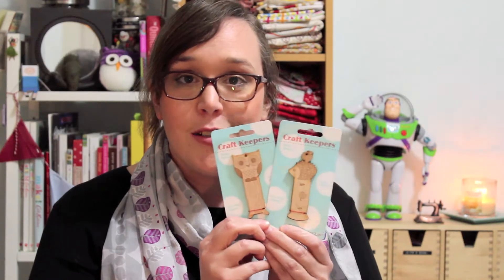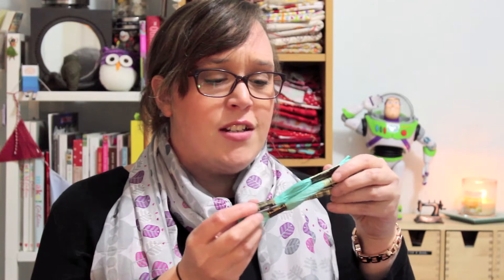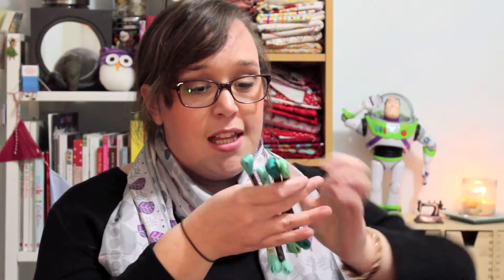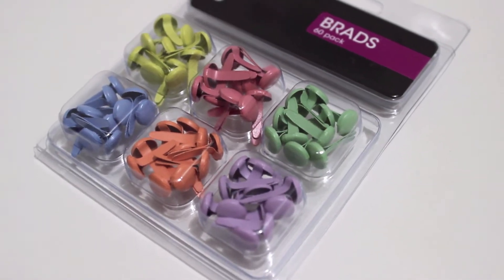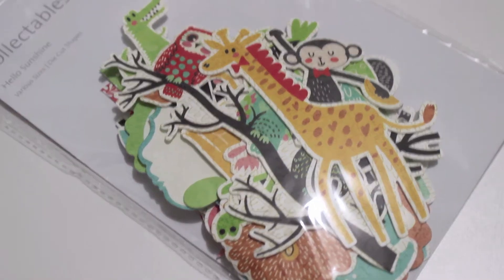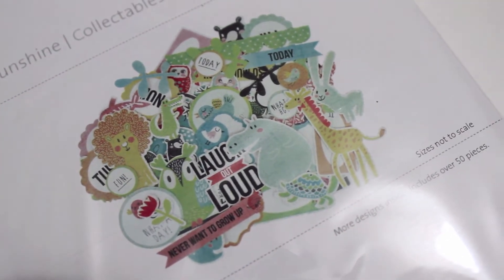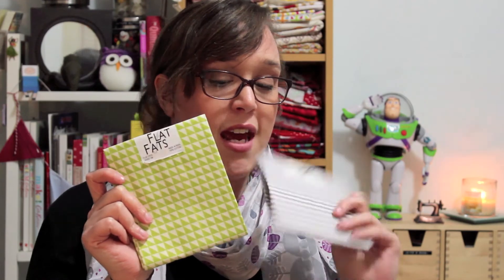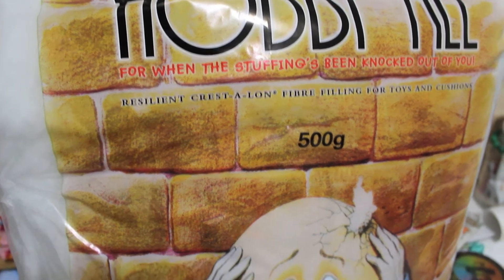Mini Craft Haul | 3and3quarters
Here's a fun, mid-week Mini Craft Haul just for you!

This is what I got -
- Wooden Craft Keepers (Hedge Hog & Owl) by The Red Thread
- DMC Stranded Thread/Floss in colours: 913, 959, 993 & 3812
- Assorted Pastel Brads 60 pack by Francheville
- 'Hello Sunshine' Die Cut shapes by Kaiser Craft
- Assorted Birthday stickers by Artwrap
- Kraft & Cork stickers by Francheville
- Elements Grey Stripe & Simple Green Triangles Fat Flats
- Hobby Fill, 500g